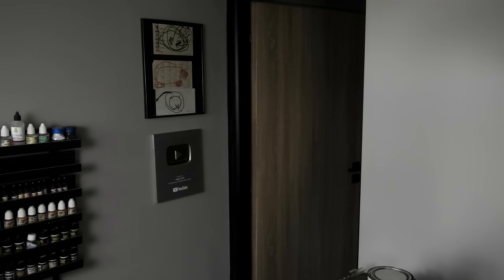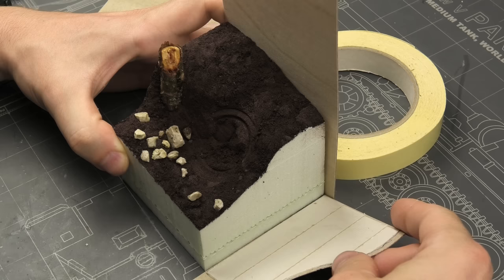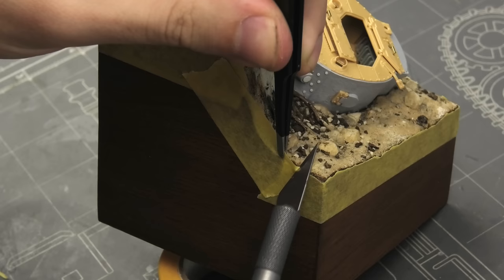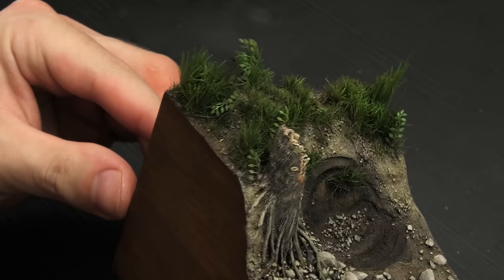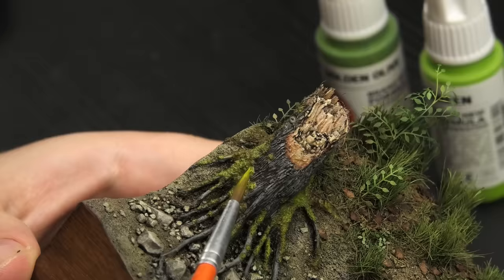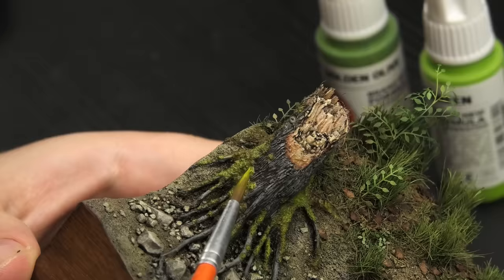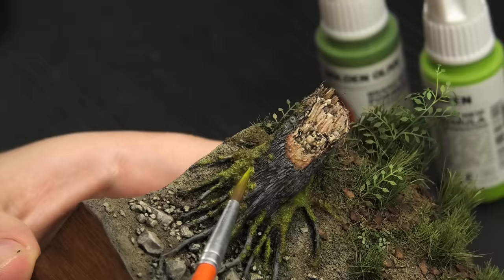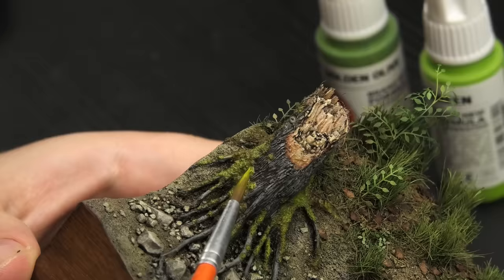"Gone Fishing" - Epoxy Resin Water Diorama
My friends, it's again one of those nice moments when you're left with a few parts from a previous project, and it's just enough to create another small yet exciting diorama. This time featuring a blown-off turret sitting in a forest, submerged in water!